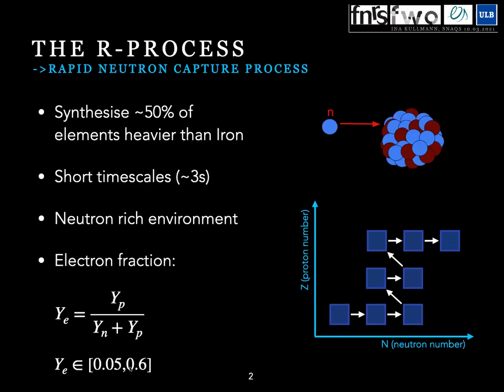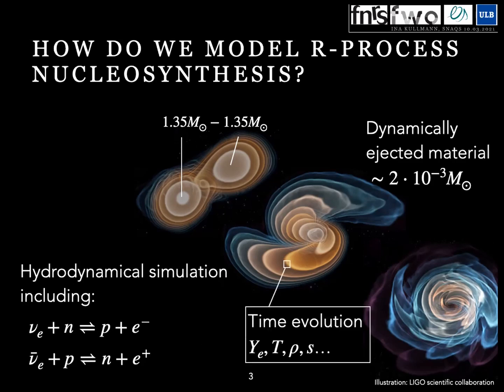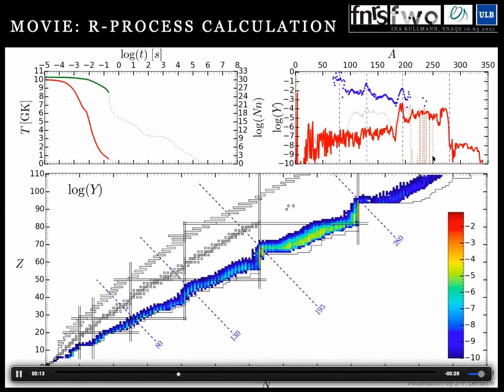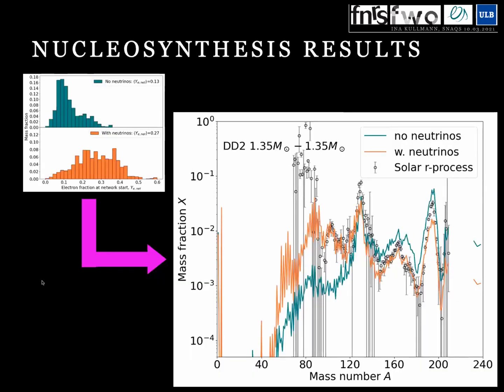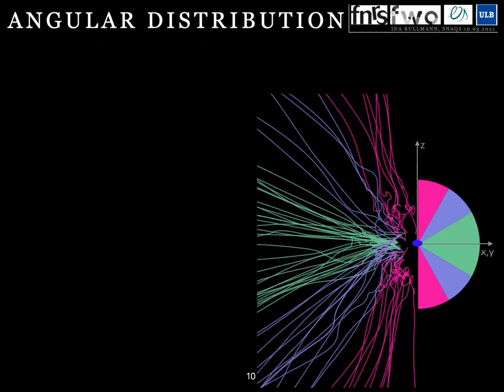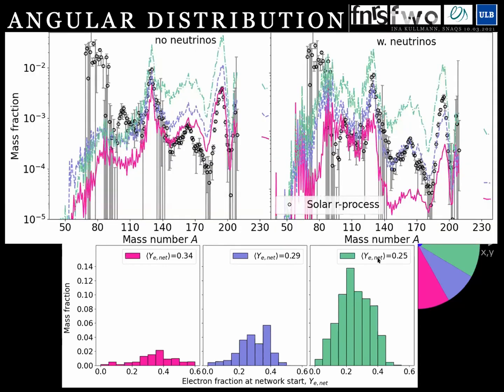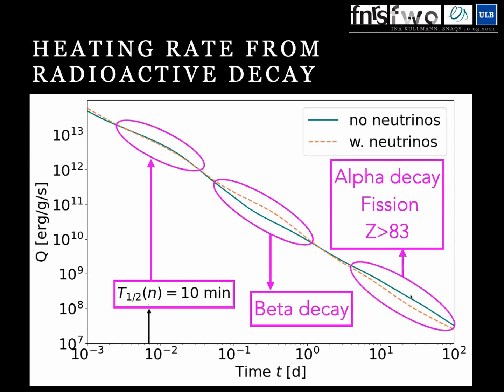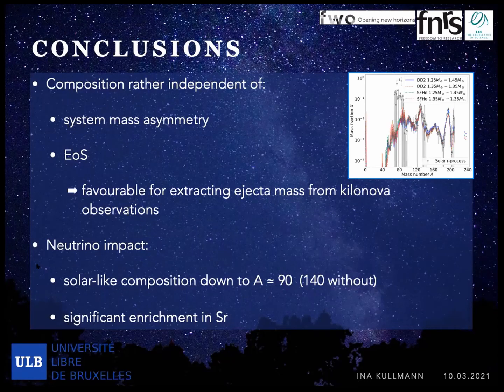SNAQs 21.03.4 Ina Kullmann: Impact of neutrino interaction on neutron star merger nucleosynthesis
This is the first scientific talk discussing how neutron star mergers impact r elements in the universe.
Ina Kullmann is a PhD student at the Université Libre de Bruxelles, Belgium. Questions for this talk are read by Gianluca Pizzone from the Laboratori Nazionali del Sud, Italy.
The talk was given at the March 2021 edition of ChETEC-INFRA SNAQs [snacks] - Schools on Nuclear Astrophysics Questions, a monthly, virtual school format discussing questions related to nuclear astrophysics.